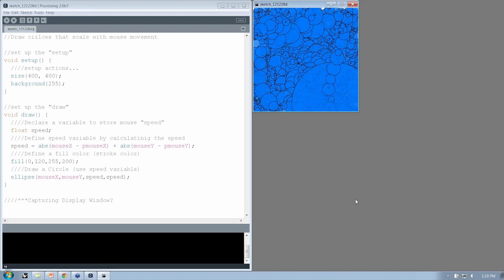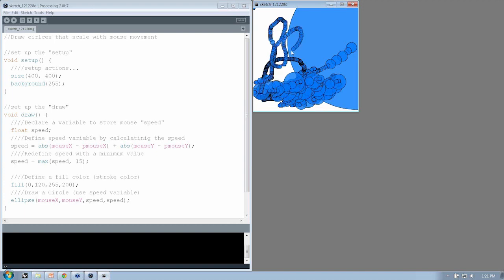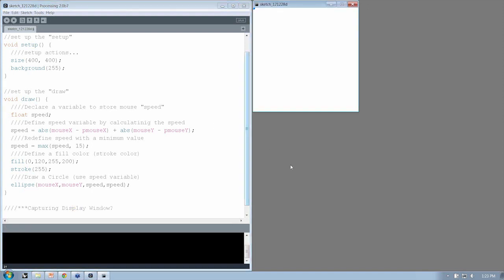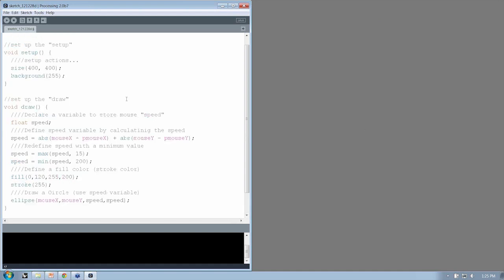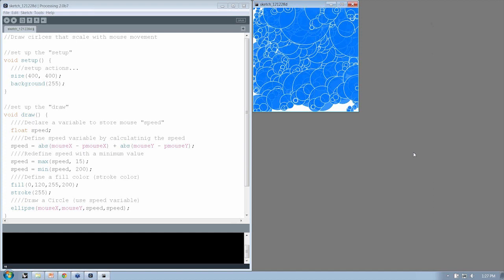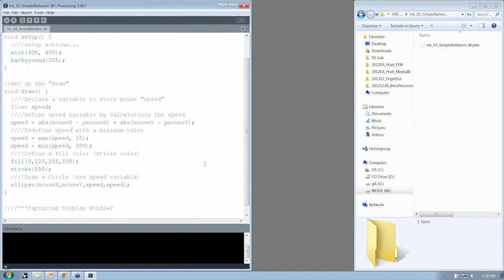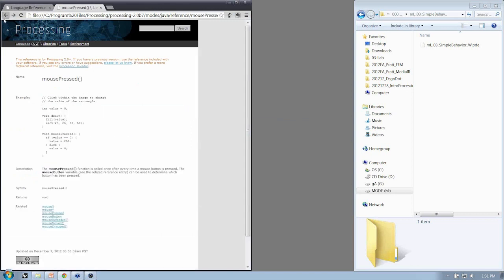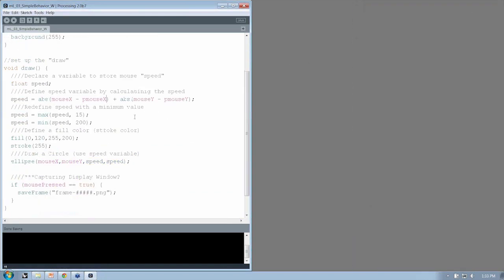Intro to Processing 09 | Simple Behavior Cont'd